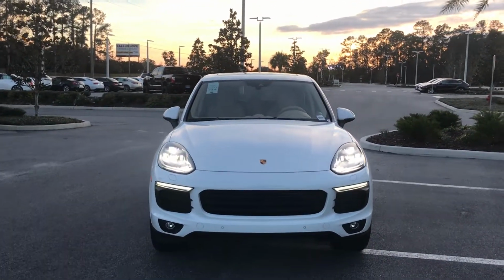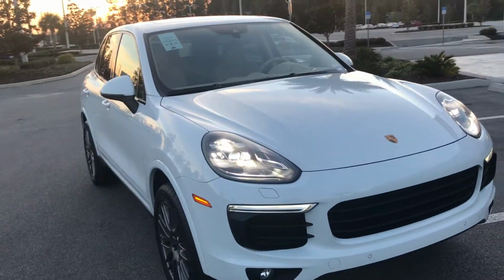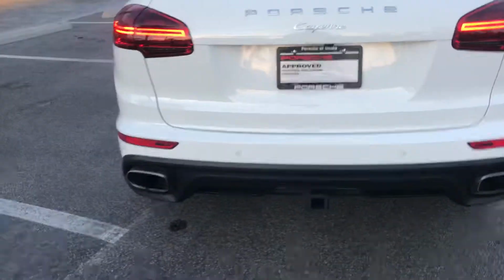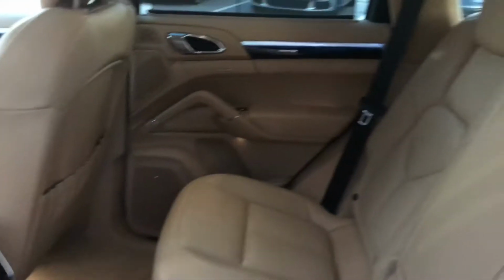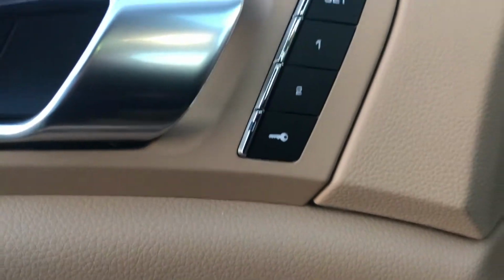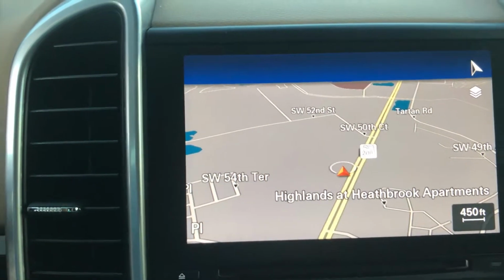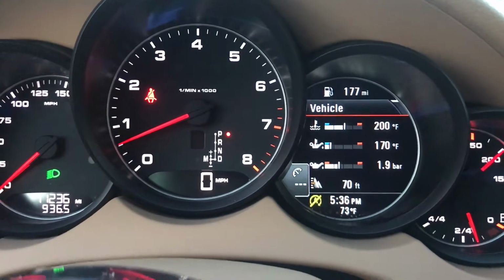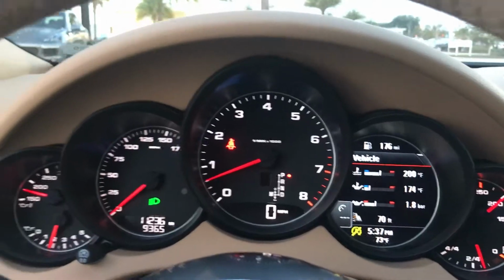Cayenne Platinum Edition